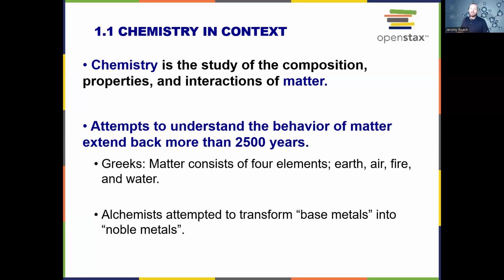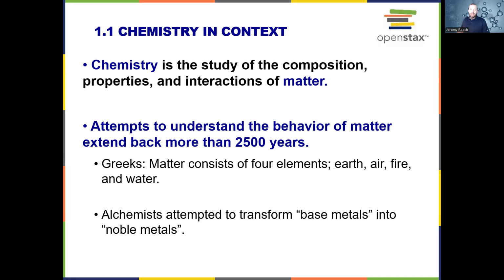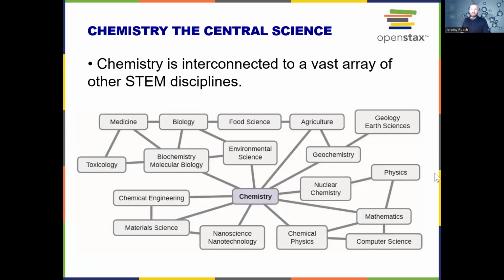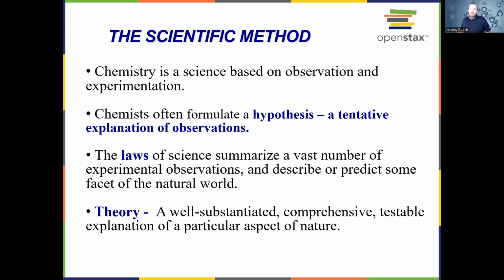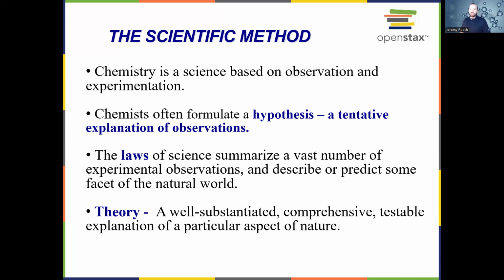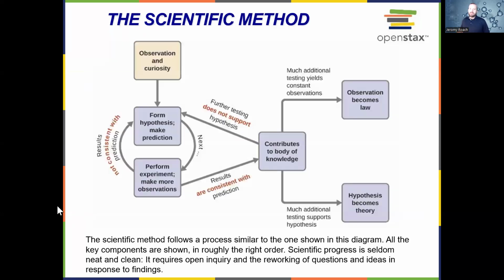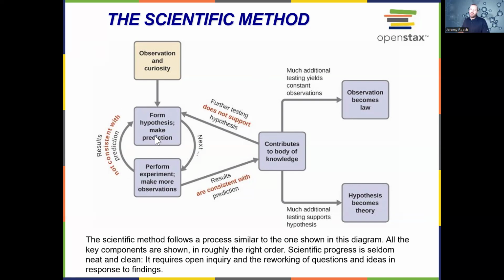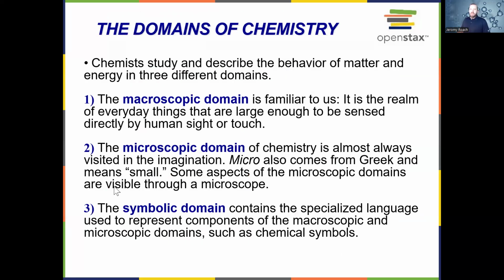1 1 Chemistry in Context